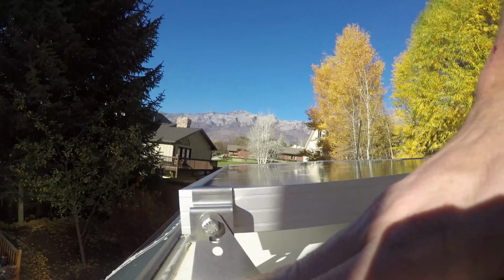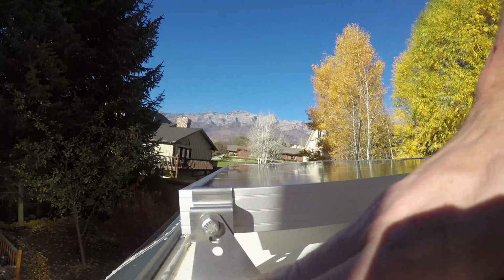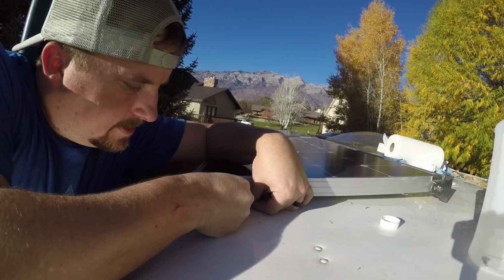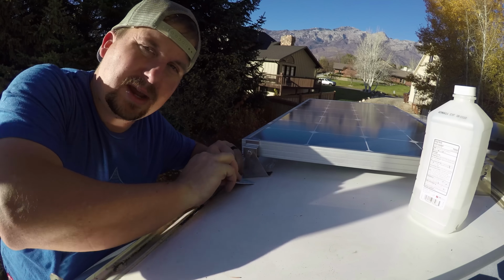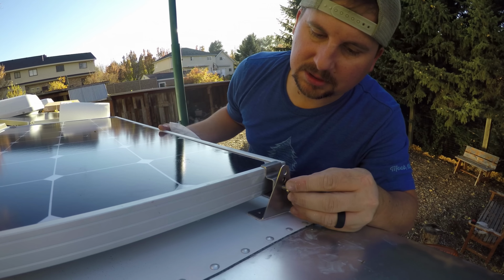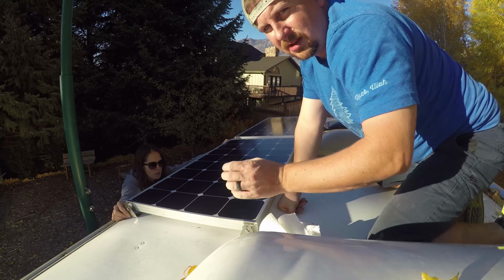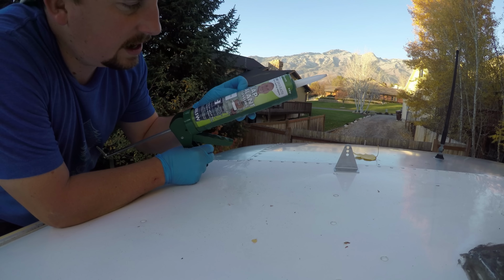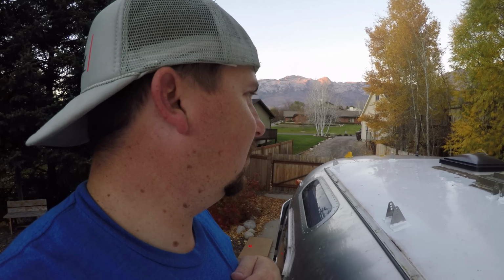Airstream Solar Install Part 2: VHB Tape and Rocker Feet - TMWE S02 E103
Grab some popcorn and pull up a chair, here comes part 2 of our Airstream solar install series. We're not professionals and this is not a "how to." However, we thought it might be helpful for you to see how we did our solar install. Here's a link to the amazing VHB tape

Learn more about us and share our story @